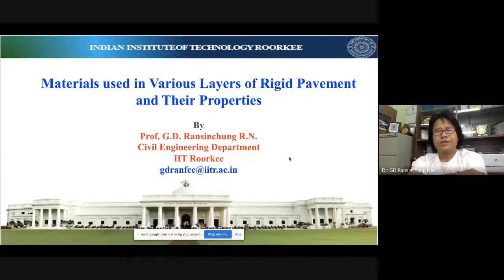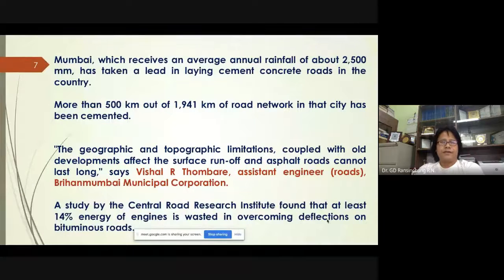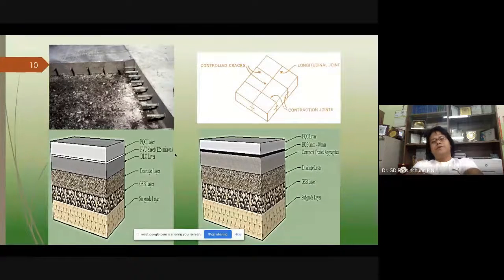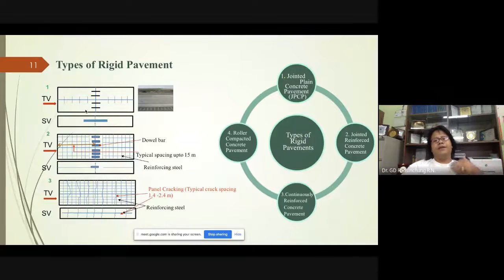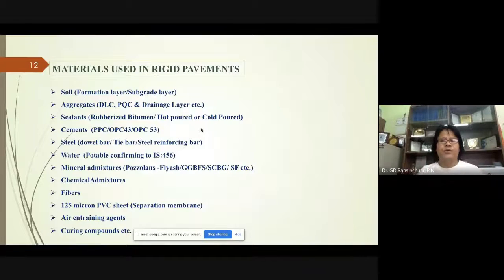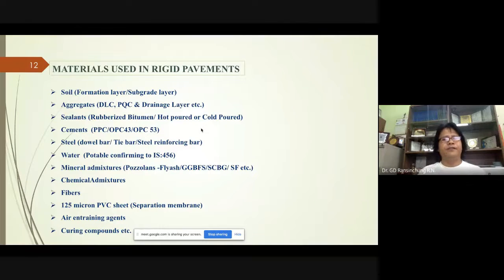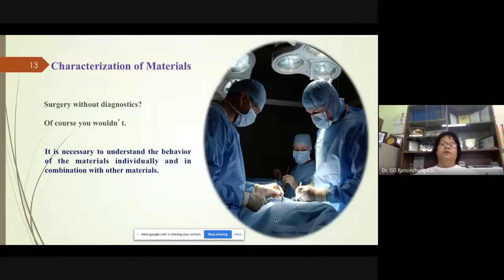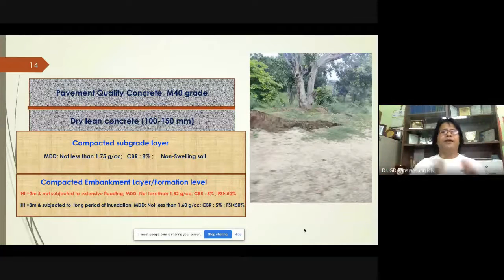Webinar on “Materials used in Various Layers of Rigid Pavement and their Properties”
Resource Person: Dr. G. D. Ransinchung R. N, IIT Roorkee
Webinar Date: 22nd July, 2020
Organized by: Department of Civil Engineering, NIT Jalandhar